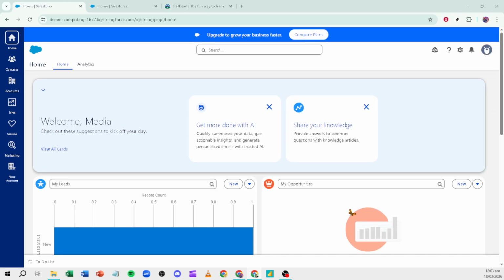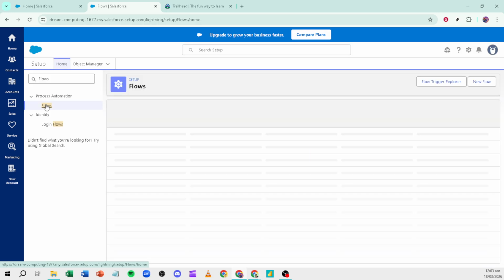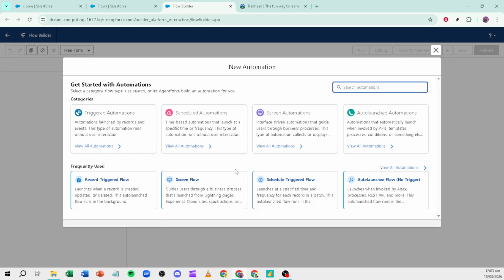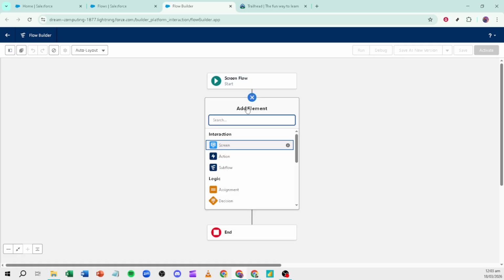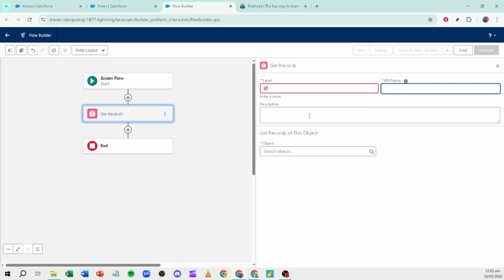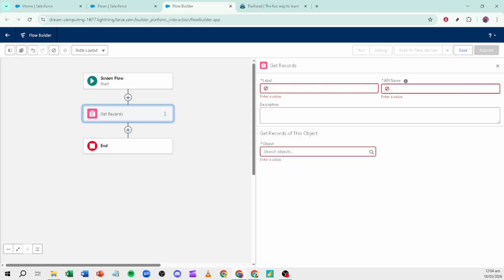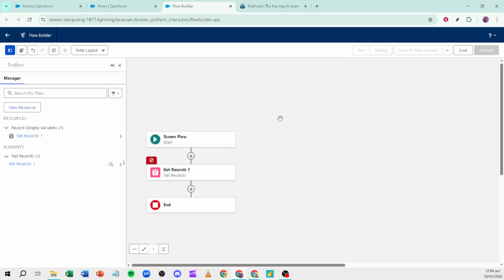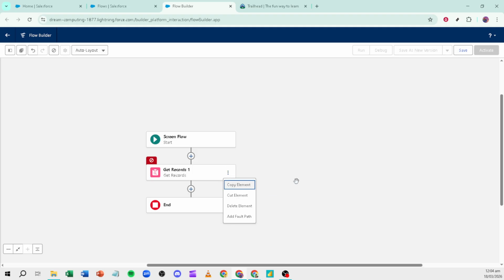How to Create a Data Table in Salesforce Screen Flow [2026 Guide]